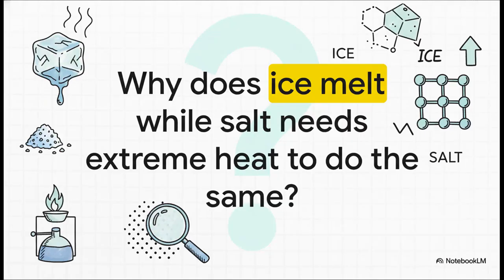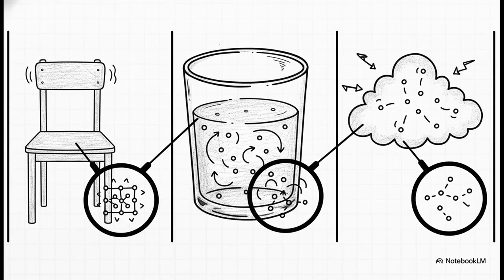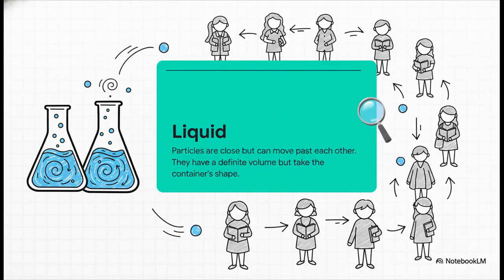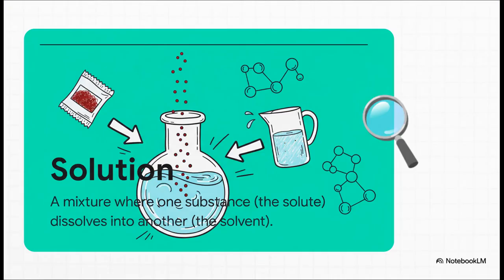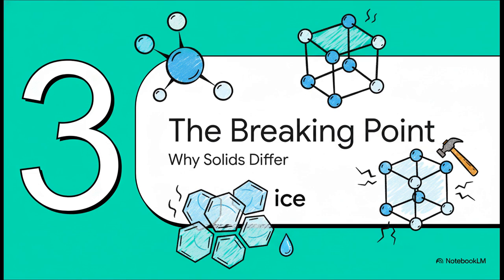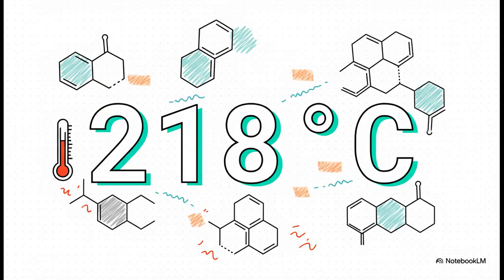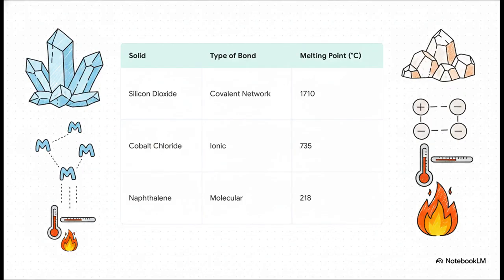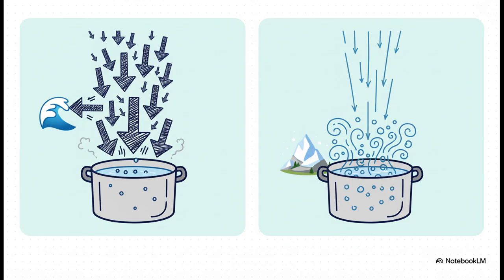The Invisible World of Chemistry